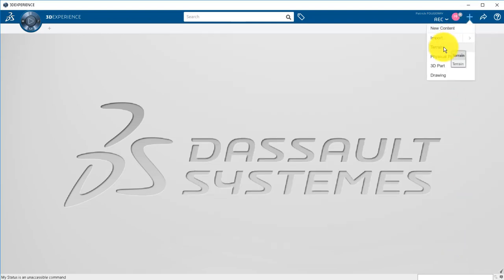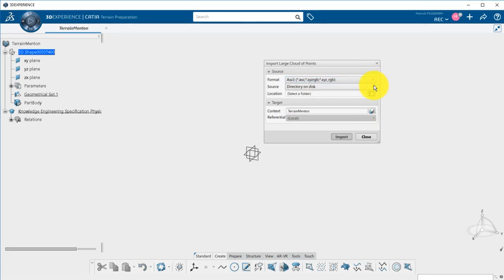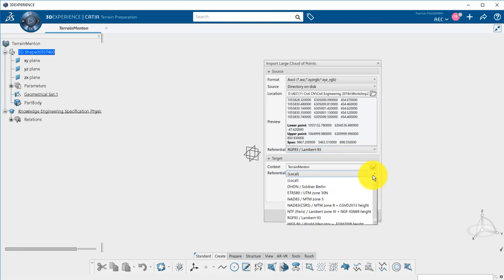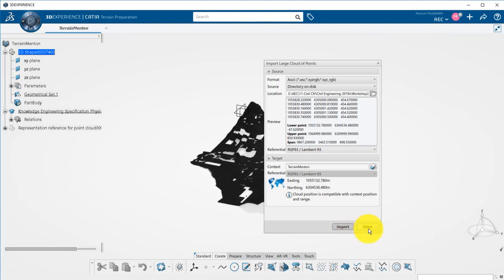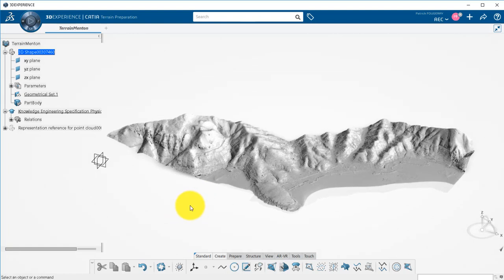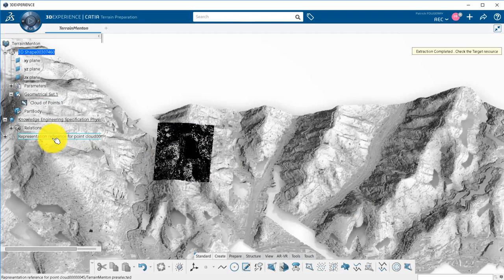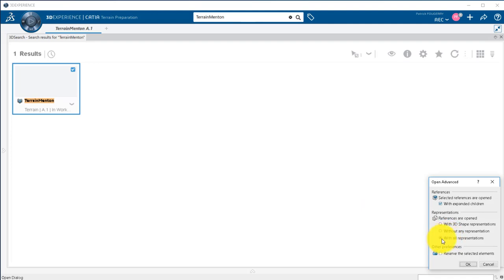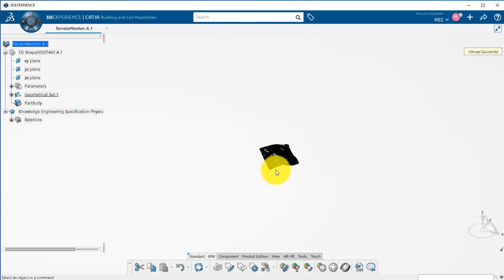3-1 CivilEngineering ImportLargePointCloud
Point clouds generated by 3D laser scanning can become large and difficult to work with when the files surpass more than 10 million points.

For very large clouds of points, the full cloud doesn’t need to be loaded in memory at all times as only a subset can be visible on the screen depending on the level of zoom and direction of view.
The displayed refreshes dynamically when moving the view point or zooming in and out. In 3DEXPERIENCE CATIA  this is achieved with a new out of core technology as shown in this video.